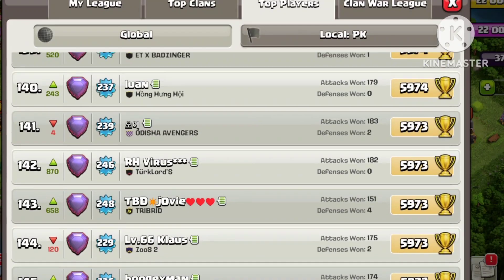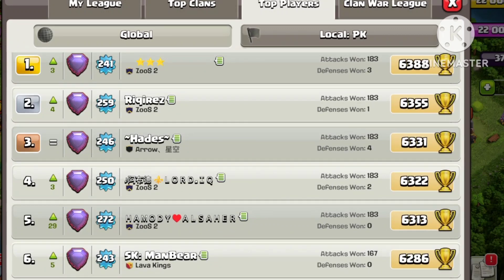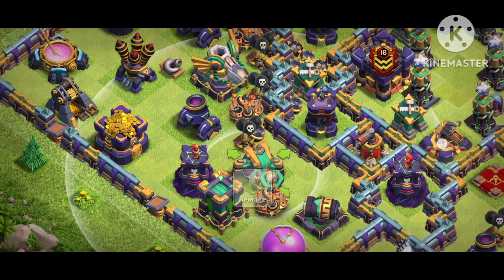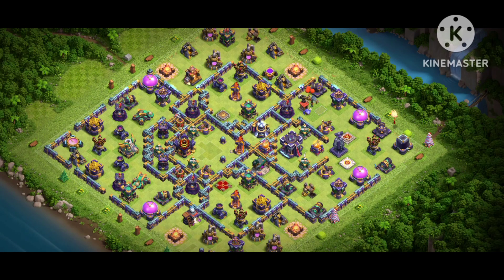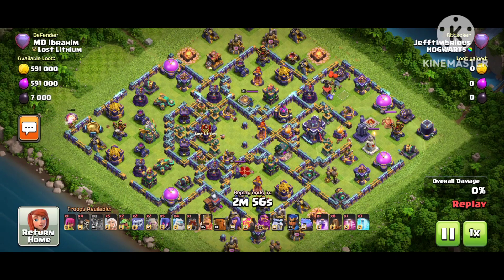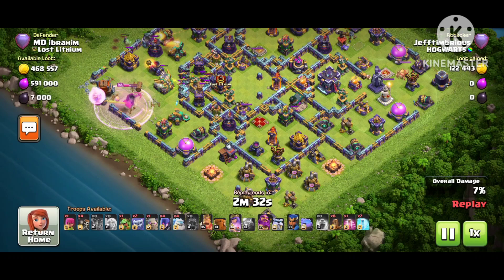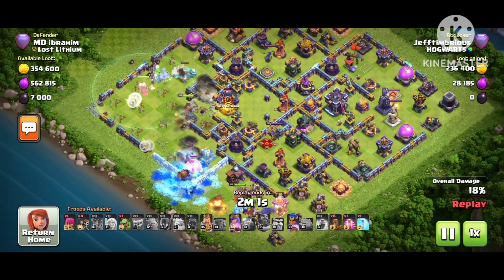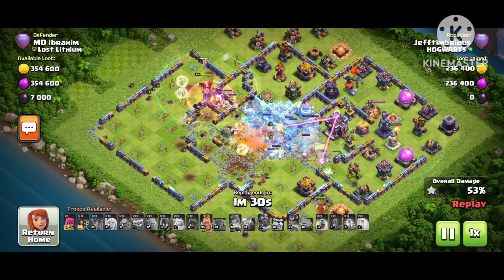Finally 1 Star 6.3k Th15 Global Base With Link Th15 Legend League With Link *Th15 War Base With Link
FAMILY